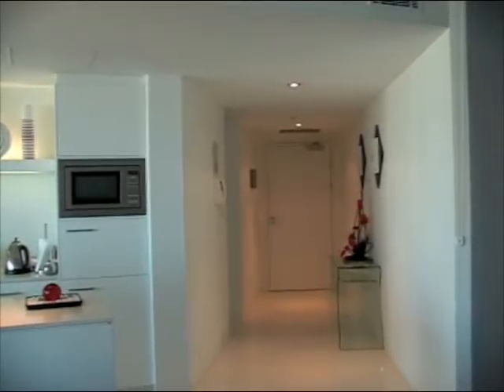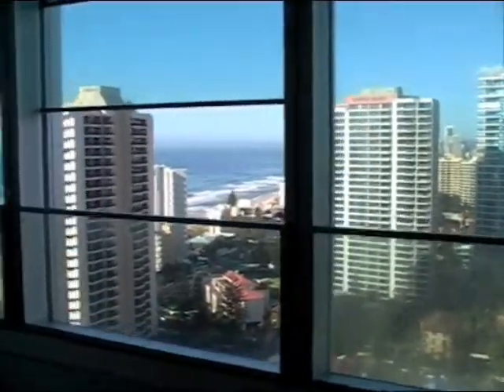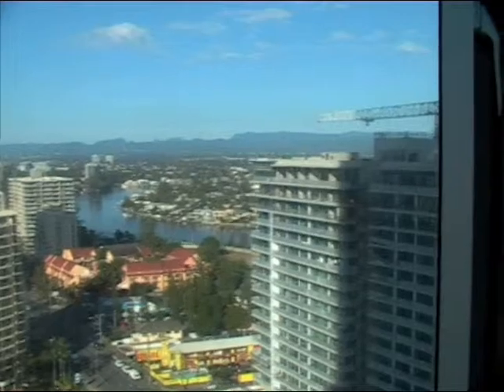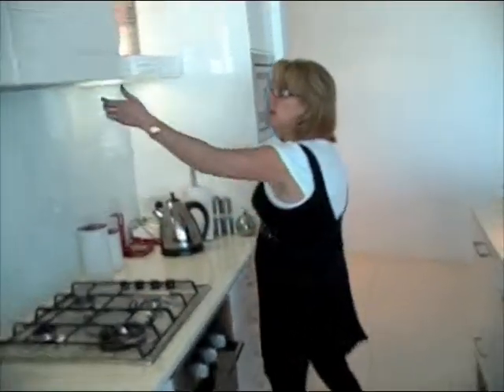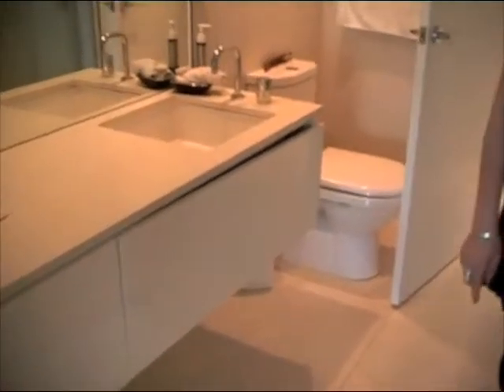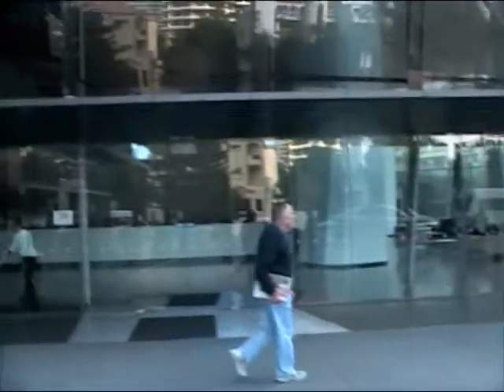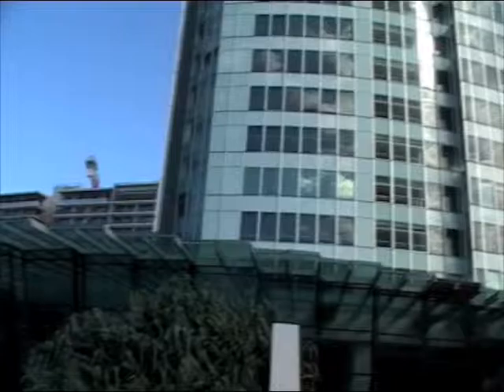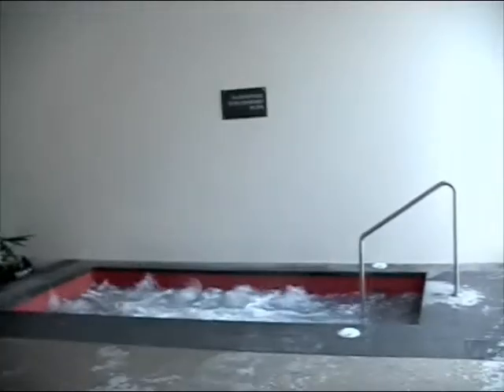Q1 1st Day Paul